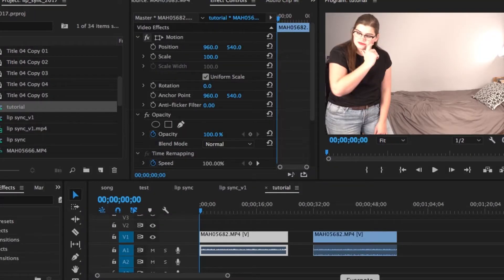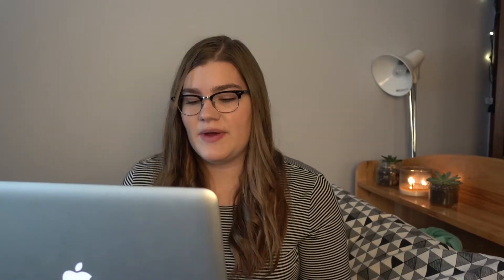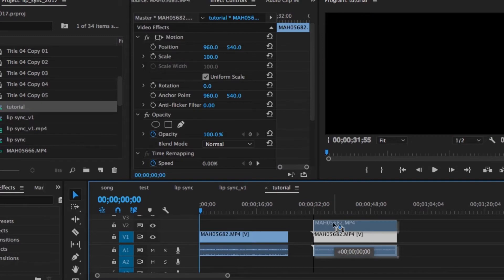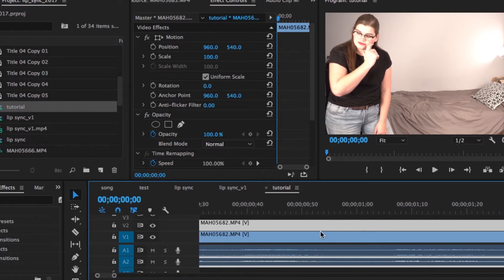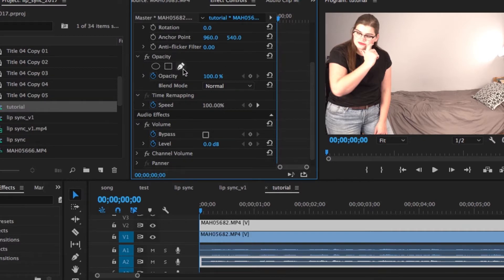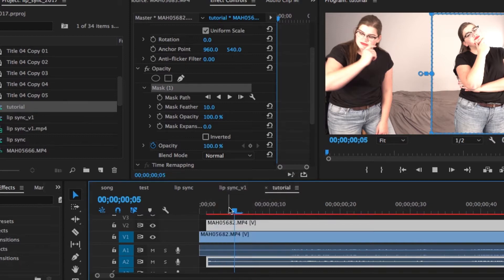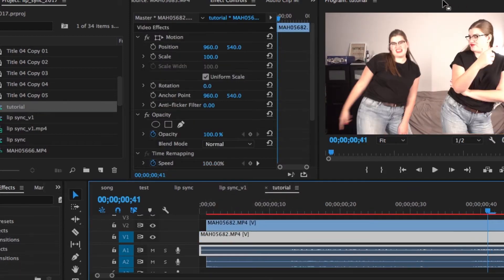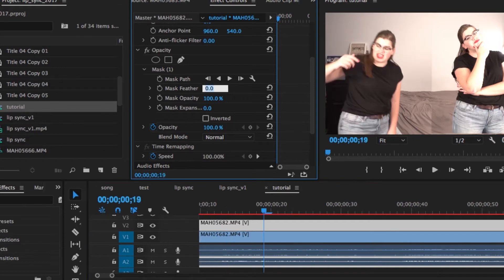How to clone yourself in Premiere Pro CC | Cloning Effect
The easy and fast way to clone yourself in Premiere Pro. Make yourself a twin in Premiere Pro with this easy tutorial! Beginner and easy editing tutorial.

Want a new Youtube recommendation, a useful tutorial, or a K19 throwback? Click the link above for new video recommendation every time. :)

VIDEO DESCRIPTION
In today's video I'm showing you how to easily clone yourself in Premiere Pro CC. This fun twinning trick doesn't have to be difficult. In just three easy steps you can make yourself a clone!

// ABOUT ME

// LINKS